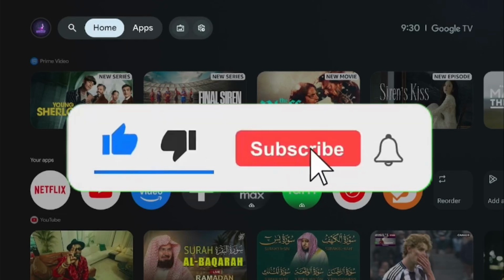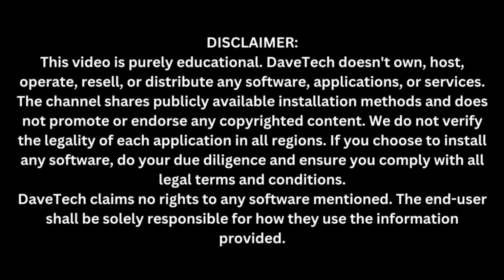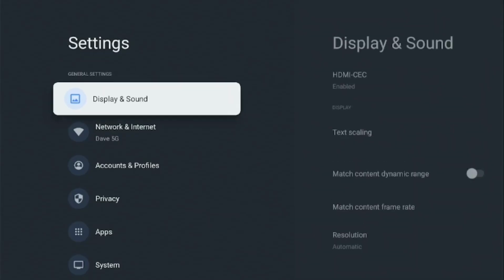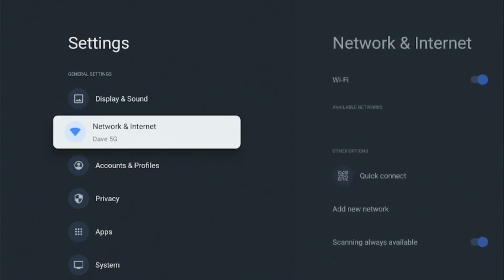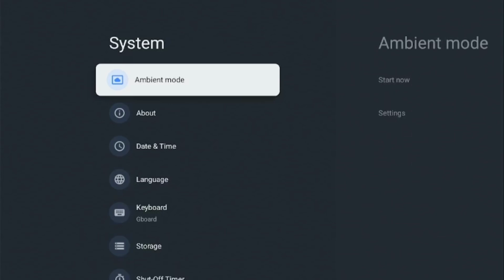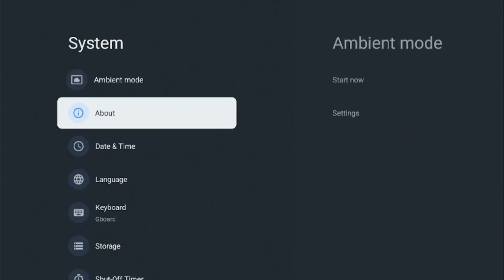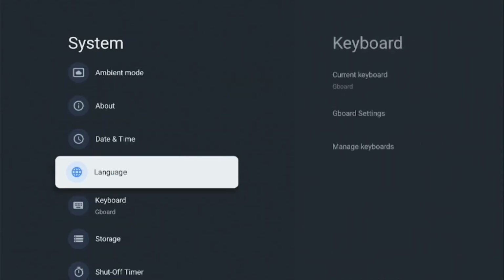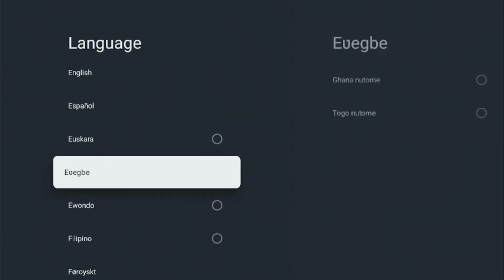Google TV : How To Change Language | Change Language on Onn TV!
In this video, I will show you how to change your language on your Onn TV box or Google TV device. This tutorial works on any Onn TV Box or Google TV. Watch till the end.